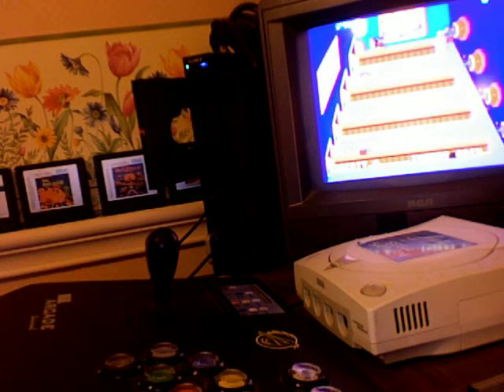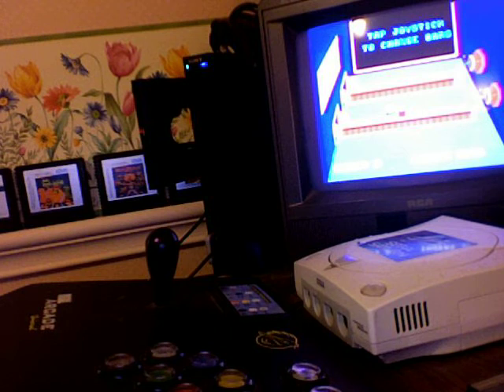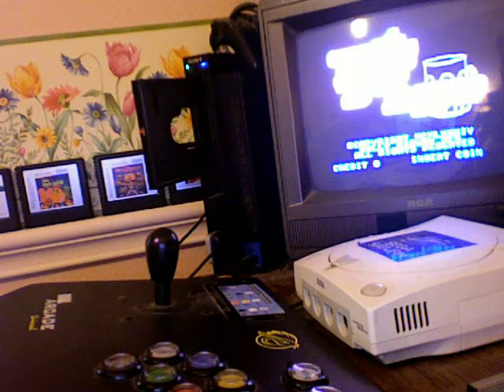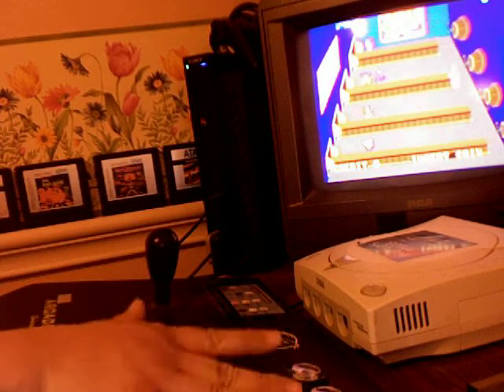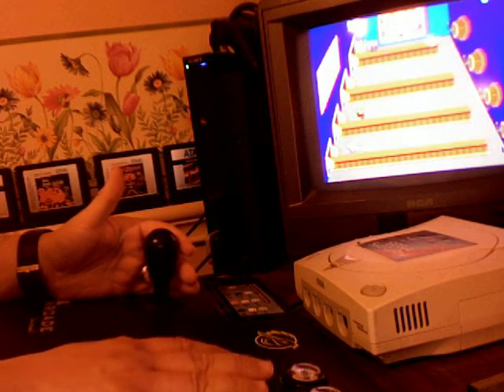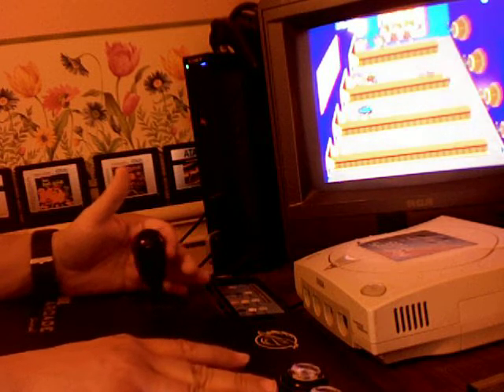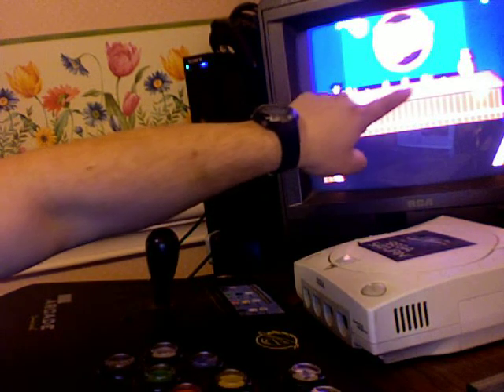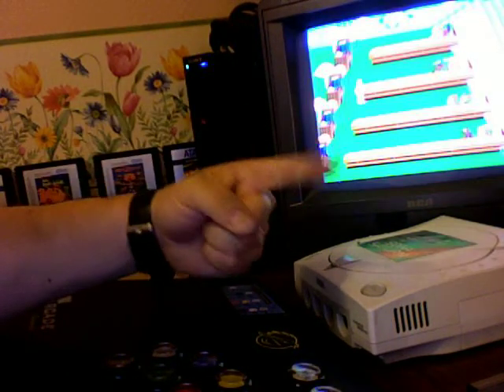Root Beer Tapper Set Up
How to set up a PSOne version of Root Beer Tapper to play like the arcade original.  The arcade had a "tap" controller on the left and right side of the dashboard to serve drinks, while the joystick in the middle controlled your movements.  My set up emulates the "tap" controls very well, and makes the game fun at home.   for BIG HAIR HITS on Mondays 8pm - 10pm EST USA.